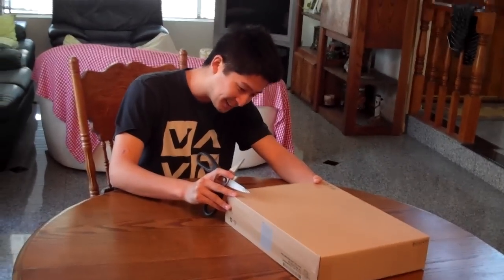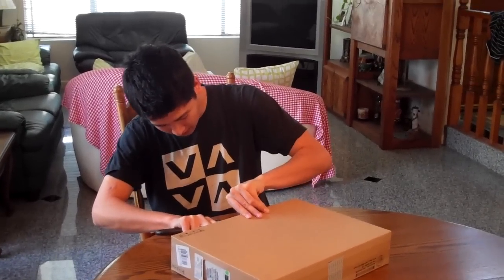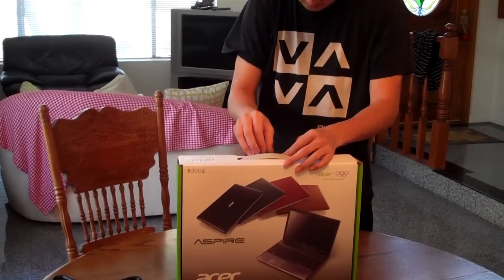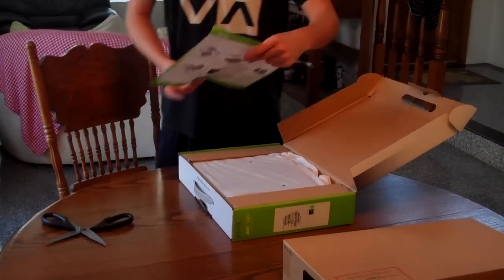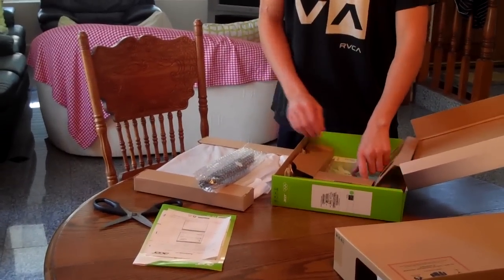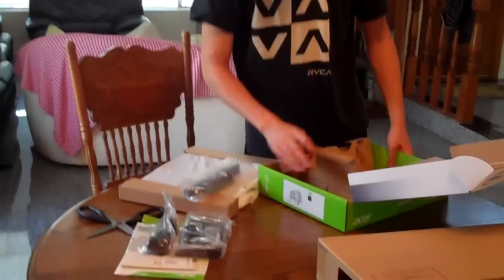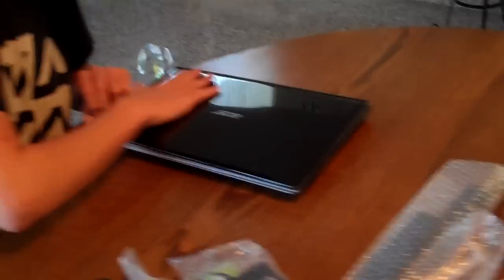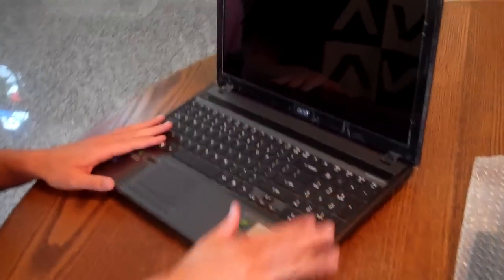Laptop unboxing - UNBOXING OF Acer Aspire AS5755G-6823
Acer Aspire AS5755G-6823 Review And Game Fps

:: UPDATE :: FPS for some modern games for the
  Acer Aspire AS5755G-6823

Specifications
General Information
Series
Aspire
Model Number
AS5755G-6823
Lifestyle
Home & Student
Color - Lid
Glossy Black
Color - Base
Black
Color - Keyboard
Black
Platform
Notebook PC
Motherboard
North Bridge Chipset
Mobile Intel HM65 Express
Operating System
Operating System
Windows 7 Home Premium 64-bit
Processor
CPU Brand
Intel
CPU Cores
2
CPU Type
Core i5
CPU Speed
2430M (2.4GHz)
Level 2 Cache
2 x 256KB
Smart Cache
3MB
Memory
total Memory
4GB
Memory Speed
DDR3-1066
Form Factor
204-pin SO-DIMM
Memory Configuration
2 x 2GB
Memory Slots (Total)
2
Memory Slots (Available)
0
Maximum Memory Supported
8GB
Hard Drive
HD Capacity
500GB
HD Interface
SATA
HD RPM
5,400 RPM
HD Configuration
1 x 500GB
Multimedia Drives
Optical Drive
SuperMulti DVD±RW
Optical Drive Specifications
SuperMulti DVD±RW - Read: 24X CD-ROM, 24X CD-R, 24X CD-RW, 8X DVD-ROM, 8X DVD-R, 8X DVD+R, 6X DVD-ROM DL (double-layer), 6X DVD-R DL (double-layer), 6X DVD+R DL (double-layer), 6X DVD-RW, 6X DVD+RW, 5X DVD-RAM, Write: 24X CD-R, 16X CD-RW, 8X DVD-R, 8X DVD+R, 4X DVD-R DL (double-layer), 4X DVD+R DL (double-layer), 6X DVD-RW, 8X DVD+RW, 5X DVD-RAM
Display
Screen Size
15.6"
Display Type
HD CineCrystal LED-backlit Display
Resolution
1366x768
Widescreen
Yes
Webcam
Yes
Webcam Resolution
1.3 Megapixel
Intel Wireless Display
Yes
GPU Type
NVIDIA GeForce GT 540M
Video Memory
Up to 4095MB TurboCache
Display Interface
1 x VGA
1 x HDMI
Audio
Audio System
High Definition Audio Support
Speakers
Yes
Built-in Microphone
Yes
Communications
LAN
Gigabit LAN
LAN Data Transfer Rate
10/100/1000Mbps
WLAN
802.11b/g/n Wi-Fi CERTIFIED
Wireless Technology
802.11b
802.11g
802.11n
Card Reader
Card Reader
Multi-in-1 Digital Media Reader
Media Supported
Secure Digital
MMC
Memory Stick
Memory Stick PRO
xD
Ports and Connectors
VGA 15-pin
1
USB 2.0
2
USB 3.0
1
LAN RJ-45
1
Audio
2
Security
Kensington Lock
Kensington Lock Slot
Keyboard & Mouse
Keyboard
Standard with 10-Keypad
Mouse Type
Touchpad
Power
Power Supply
AC Adapter
Battery
6-Cell Lithium-Ion
Battery Capacity (mAH)
4400 mAh
Battery Life
Up to 4 Hours, 30 Minutes (Stated battery Life is estimated based on manufacturer's engineering testing for a new battery. Actual performance will vary based on notebook settings, environmental conditions, and usage. Battery capacity decreases over time and use.)
Environmental Specifications
Energy Star Compliant
Yes
Physical Specifications
Width
15"
Depth
9.9"
Height
0.99" - 1.3"
Weight
5.74 lbs.
this laptop features optimus has a 1gb video memory up to 2741mb in cache and a geforce 540m

UPDATE : Acer Aspire AS5755G-6823 Review And Game Fps

MSI GL Series GL75 9SDK-063 17.3" 144 Hz IPS Intel Core i7 9th Gen 9750H (2.60 GHz) NVIDIA GeForce GTX 1660 Ti 16 GB Memory 512 GB NVMe SSD Windows 10 Home 64-bit Gaming Laptop